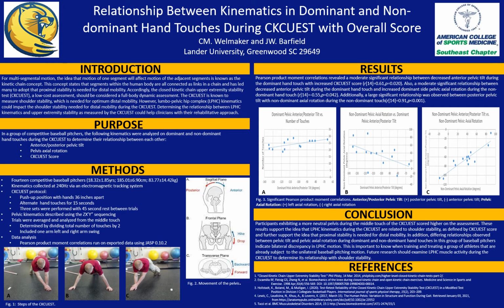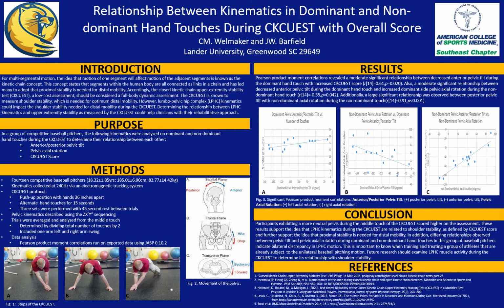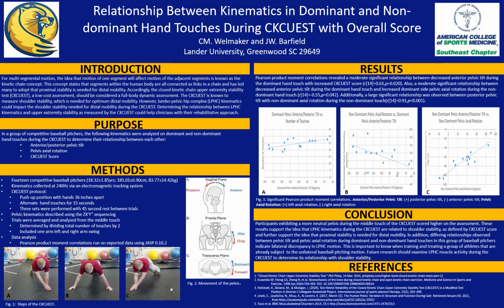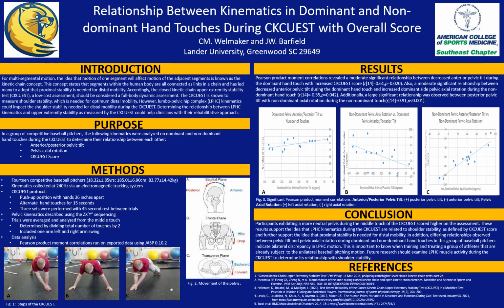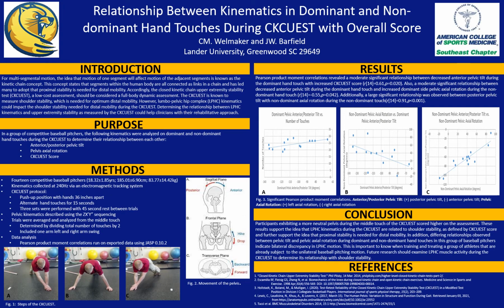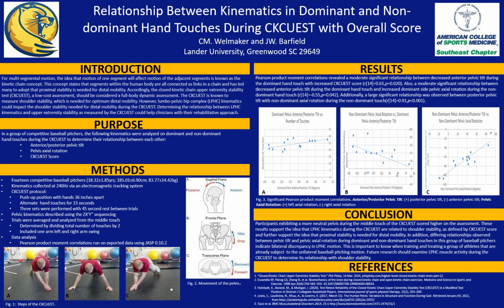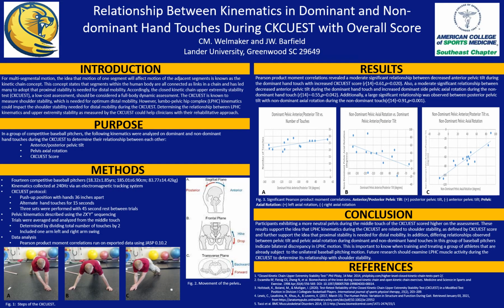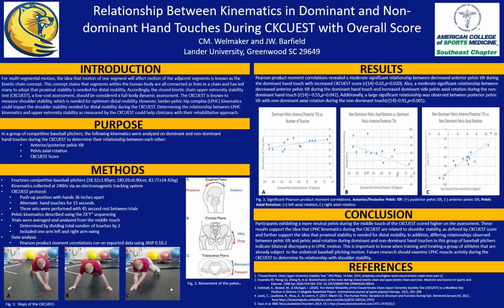ACSM Southeast Conference: CM. Welmaker and JW. Barfield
Relationship Between Kinematics in Dominant and Non-dominant Hand Touches During CKCUEST with Overall Score